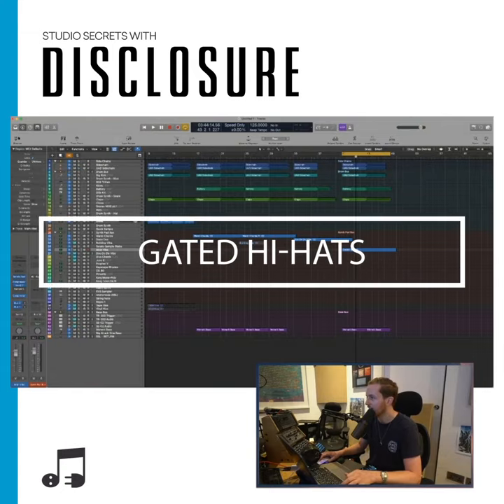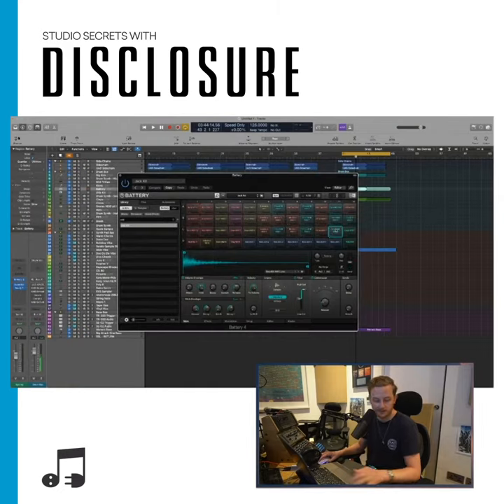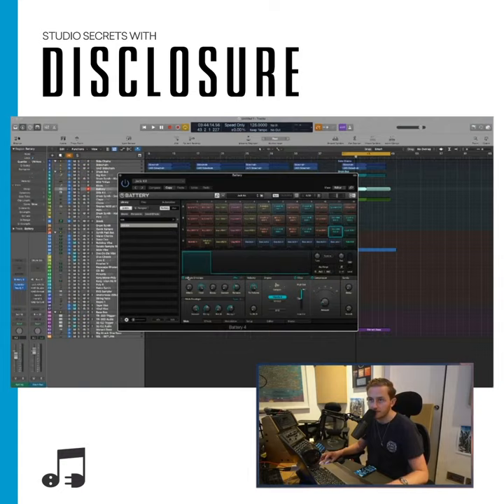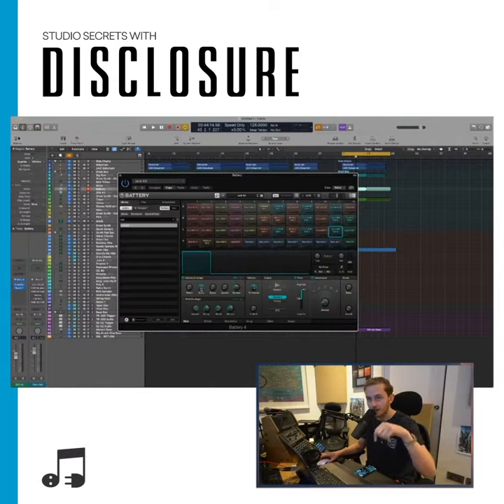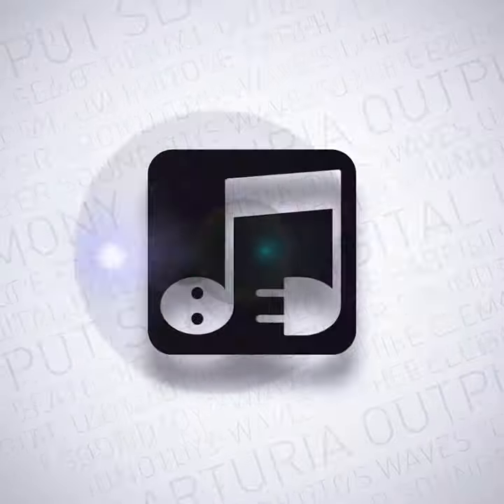Disclosure | Gated Hi-Hat Tutorial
In this video, Guy from Disclosure shows you how to get ultra wide ride cymbals for your mix by offsetting the timing of the left or right channel of your ride's stereo audio!